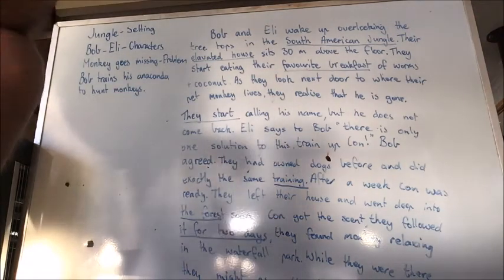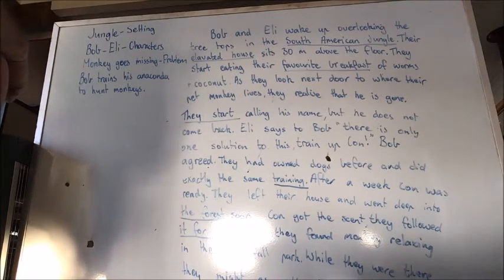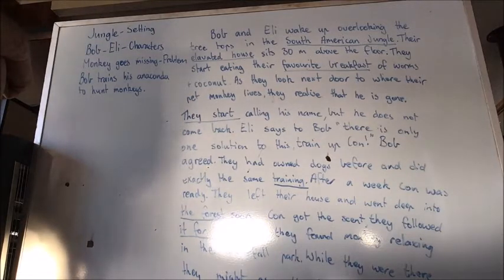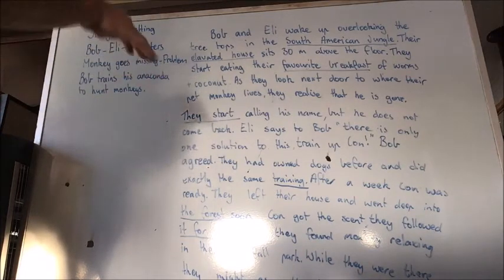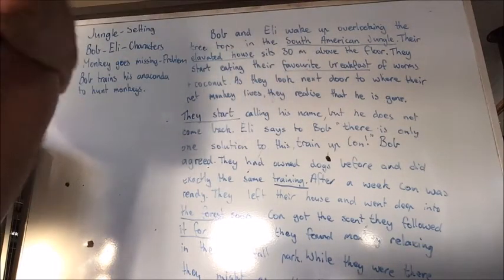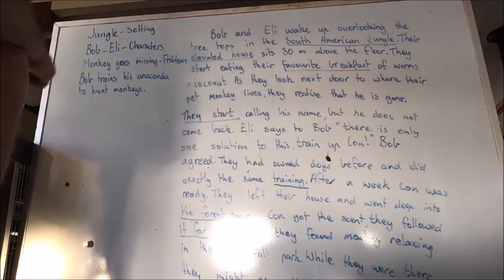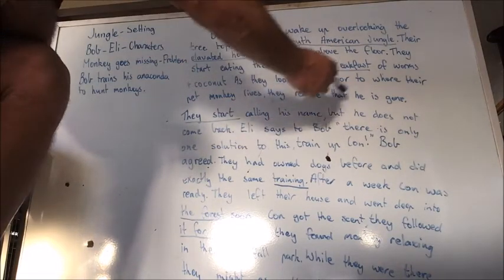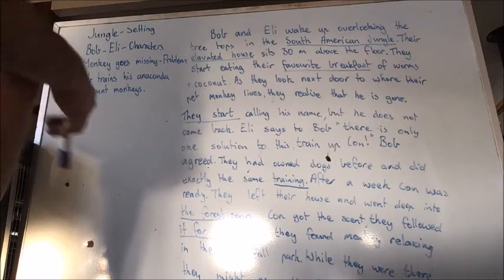Week 6 Writing